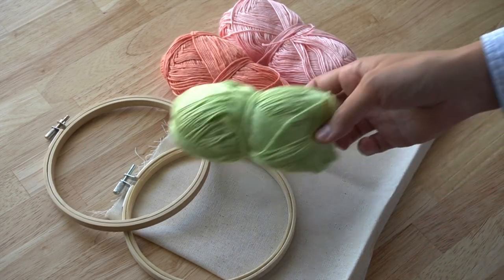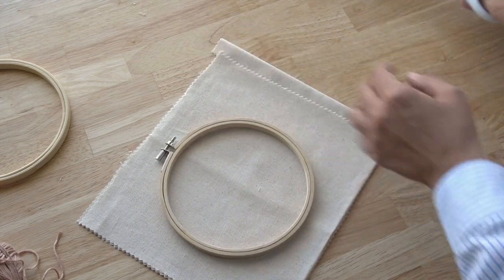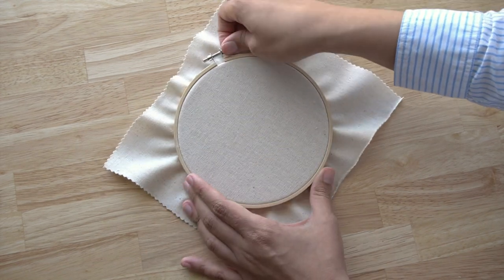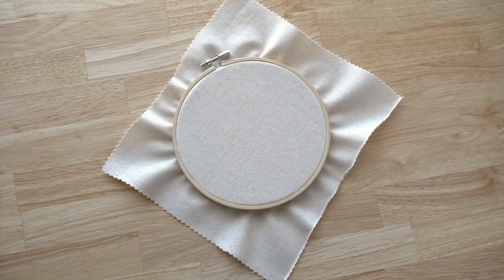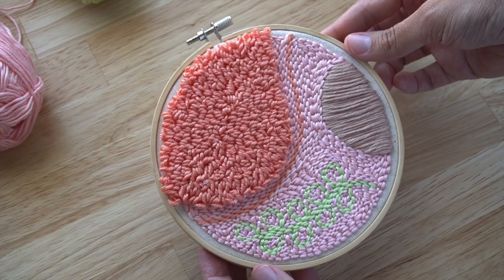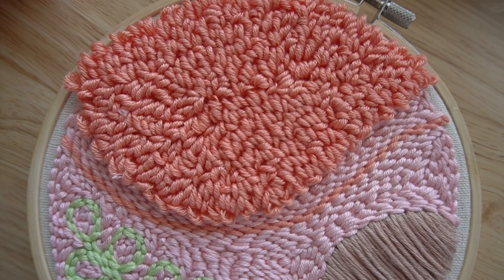Punch needle embroidery art different stitches and texture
Hi friends, learn these different stitches and add texture to your punch needle art.

🎨 ART SUPPLIES:
Holbein Acryla gouache Artists gouache
Winsor & Newton Watercolor tubes Travel palette
Winsor & Newton Acrylic Paint Liquitex BASICS
Winsor & Newton Drawing Ink set metallic tones

Drawing tools:
Lihit lab pencil case Standard Compact
Zebra Mechanical Pencil Mildliner markers
Drawing Pens: Tombow Sakura pigma micron
Prismacolor colored pencils Pencil sharpener
Tombow Erasers Pen style

Paper & sketchbooks:
Strathmore sketchbooks: Mixed media Watercolor
Strathmore paper pad Watercolor paper sheets
Travel size sketchbooks: Moleskine pocket Etchr A6

Paint Brushes:
Princeton Watercolor set Mixed media set
Princeton watercolor travel set Value set
Water brush: Tombow Pentel

🧶 EMBROIDERY TOOLS:
Brother LX3817 sewing machine
Nurge embroidery hoop stand
Embroidery hoops
Westcott pinking shears scissors
Westcott embroidery scissors set
Sulky printable embroidery paper
Artbin embroidery floss organizer
Leonis water erasable marking pens
DMC Embroidery floss pack
Lion Brand Yarn
Most used fabrics: monks cloth & canvas

Needles:
Oxford punch needle regular
Oxford punch needle fine
Small Lavor punch needle
Nurge punch needle

📷  IN THE STUDIO:
Logitech combo touch iPad
Epson XP-970 Printer with Scanner
Height Adjustable Stand Up Desk Frame
Vitruvi Essential Oil Diffuser
Van Gogh the complete paintings book
Monet The Triumph of Impressionism book

Some of the links above are affiliate links, which means I can make a small commission through purchases (at no extra cost to you) this helps my future videos and creations.♡ these are products that I use and love.